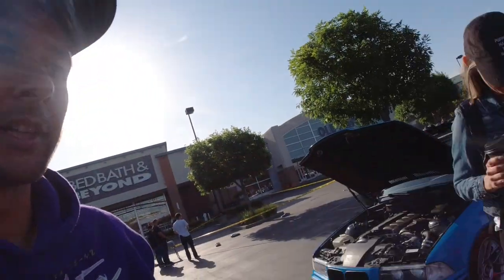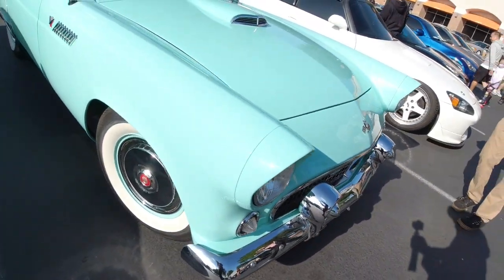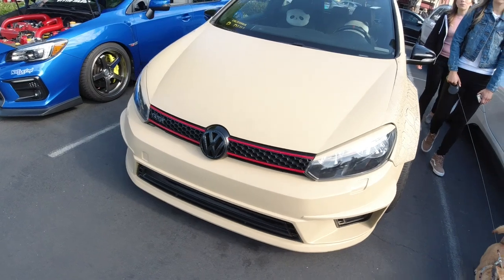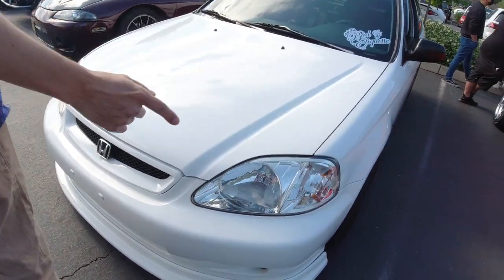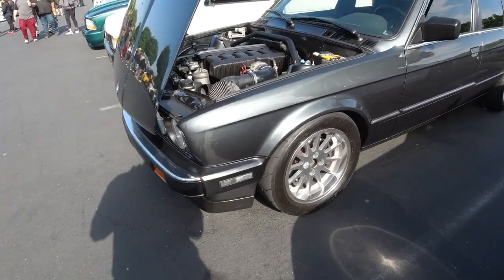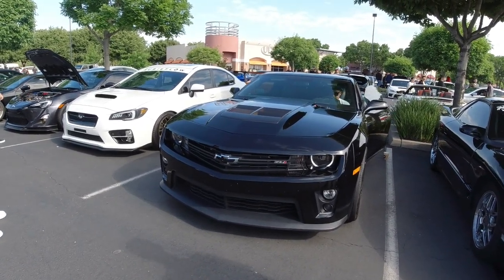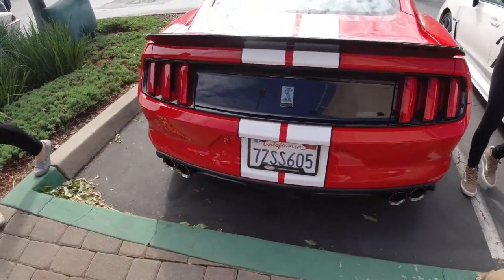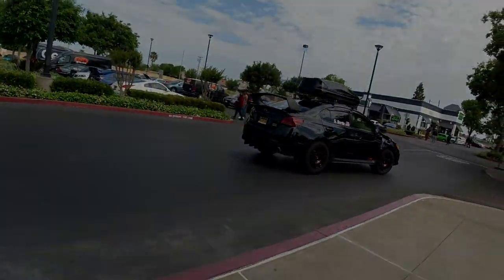Wild Builds at the Super Drive/ Super Donut Meet in Elk Grove!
We take the supercharged E36 M3 and the MKV /A90 Supra to the Super Drive/ Super Donut meet in Elk Grove on 05/16/2021! Lots of amazing cars and builds from NSXs, Ferraris, old school Thunderbirds, WRX STIs, BMW E30s, 2JZ Supras, sleeper Honda Insights, and even a space Crown Victoria! Oh and  who can forget all the cool doggies! It's always a pleasure coming out to these events and it's a great way to get inspired to keep working on your own personal build. I hope to see you at the next one!

Have a great day and remember: Respect Your Elders